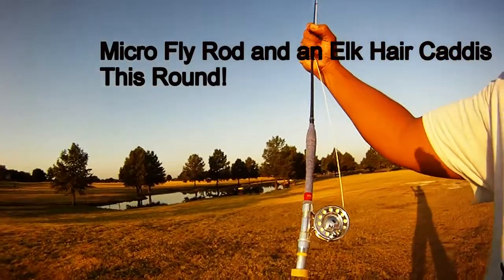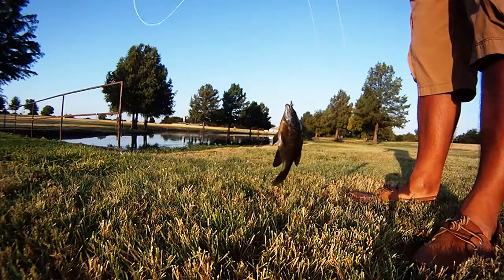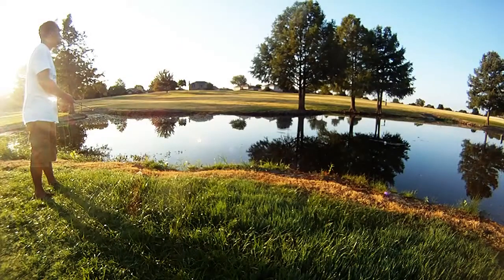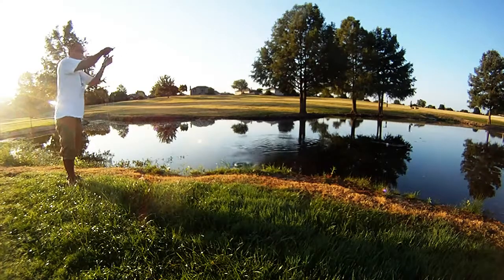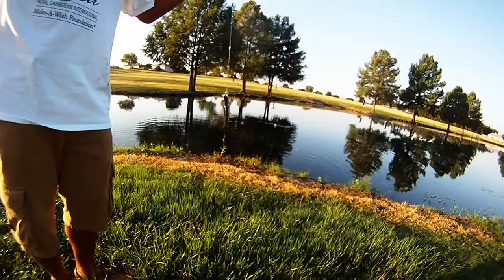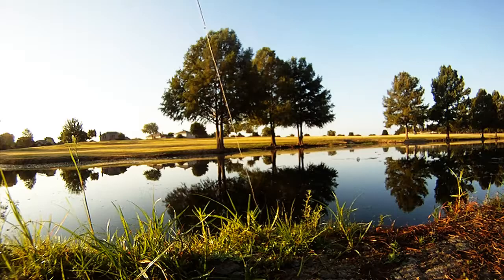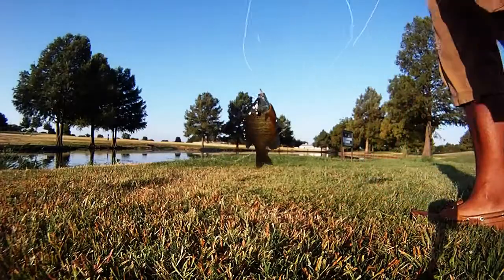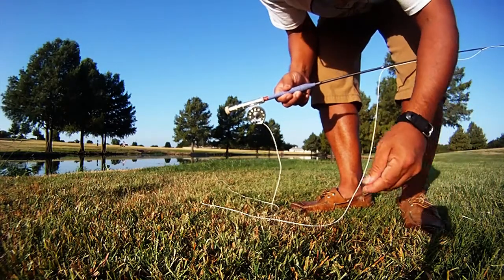Micro Fly Rod and an Elk Hair Caddis This Round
Had fun catching them this morning on the Micro Fly Rod. Went with an Elk Hair Caddis that the Bluegill liked! Fun stuff! ###

Micro Fly Rod Suggestions - Make Your Own
Ice Fishing Blank
Rod Handle: Janns Netcraft
Husky Jerk
Outamateur Upgraded Pen Fishing
M MAXIMUMCATCH Maxcatch Fly Line Floating Shooting Line/Running Line
YOGAYET Mini Pocket Ice Fishing Rod and Reel Combos
Gamma Supreme Overgrip